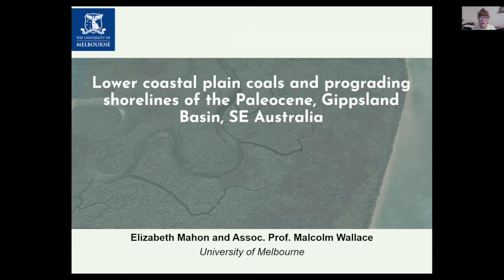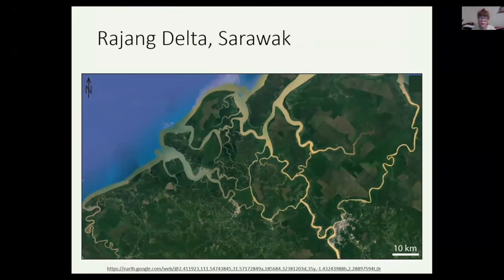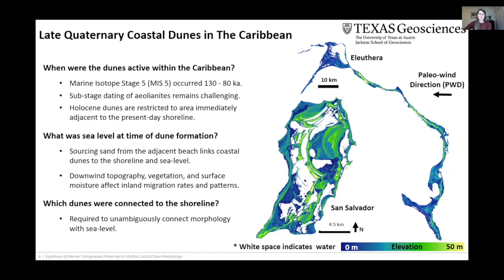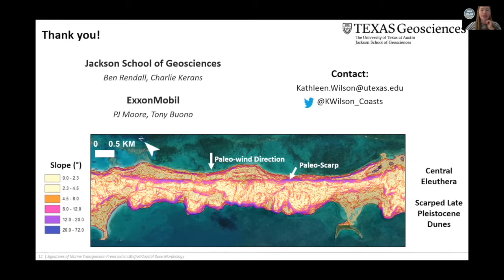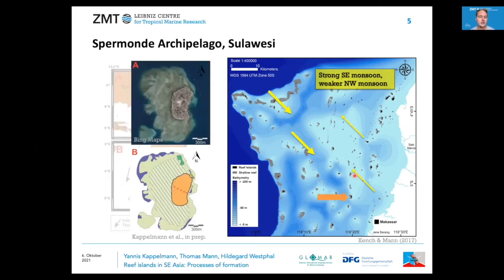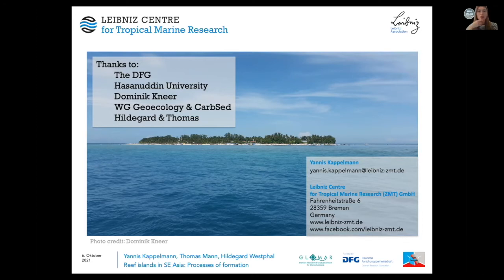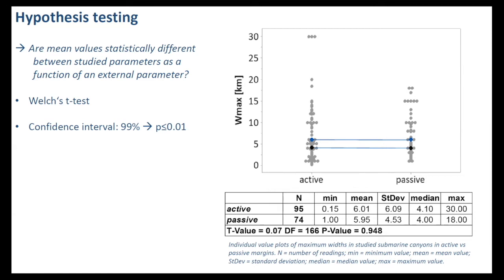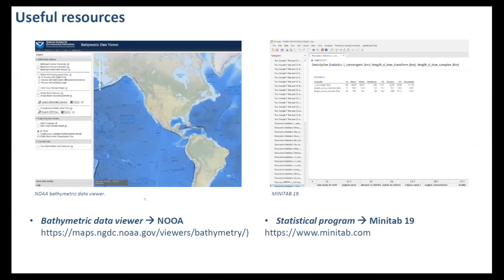New insights into coastal processes from the sedimentological record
Kat Wilson, The University of Texas at Austin
Signatures of Marine Transgression Preserved in Lithified Coastal Dune Morphology

Yannis Kappelmann, The University of Bremen
Reef islands in Southeast Asia: inferring processes of formation from the sedimentological record in the context of fluctuating Holocene sea-level

Liz Mahon, The University of Melbourne
Lower coastal plain coals and prograding shorelines of the Paleocene, Gippsland Basin, SE Australia

Laura Bührig, University of Leeds
What quantitative statistical analyses can tell us about the role of the shelf in shaping sedimentary systems – a database approach to source-to-sink models